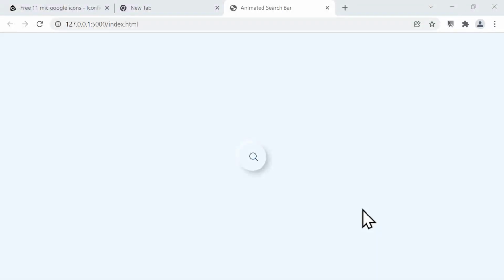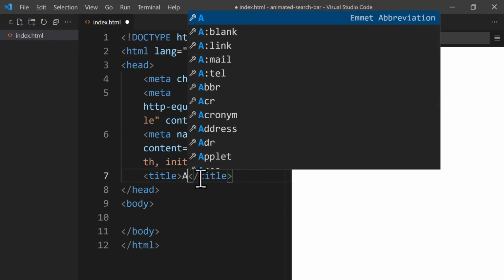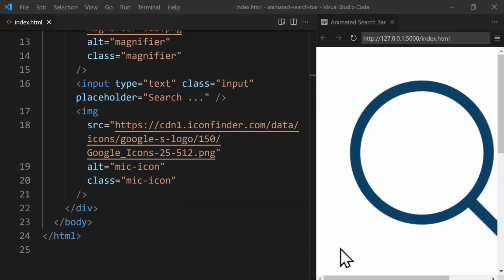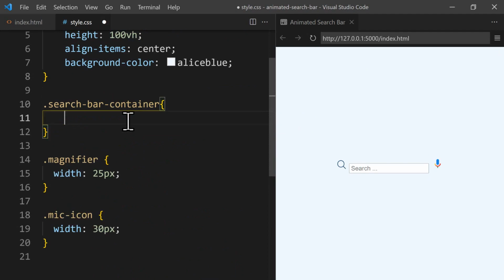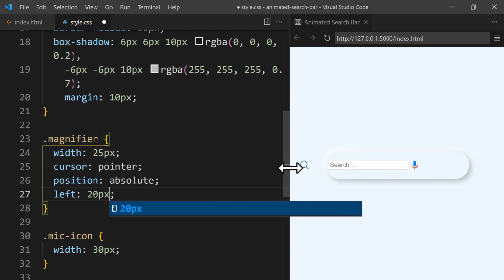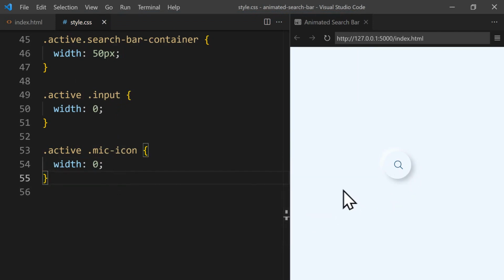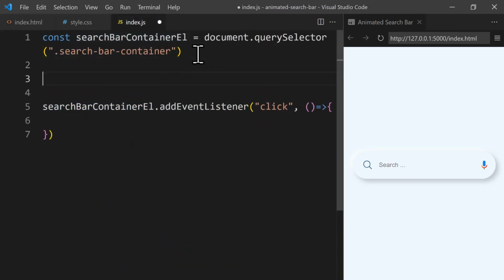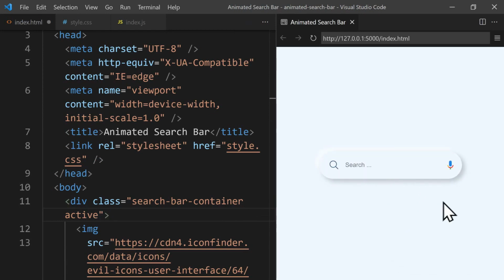HTML CSS JavaScript Project - Animated Search Bar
🔍✨ Ready to take your search bar to the next level? Join us in this project where we'll guide you through creating an Animated Search Bar with a Neumorphism-designed magnifier icon that's sure to impress your website visitors!

In our final project, you'll uncover the secrets of making your search bar come to life. At first glance, you'll see a sleek magnifier icon. But with a single click, this icon reveals its true potential. It expands into a beautifully designed search bar and a microphone icon, ready to assist you in finding what you're looking for.

The magic behind this transformation lies in JavaScript. By adding and removing classes, we can toggle between different search bar sizes and create a smooth, eye-catching animation. You'll also be enchanted by the subtle animations of the microphone and search bar as they open and close.

Whether you're a web developer looking to enhance user interaction or simply want to add a touch of elegance to your website, this tutorial is the perfect opportunity. Let's create an Animated Search Bar that's visually appealing and sure to delight your users! 🖱️🖥️💫